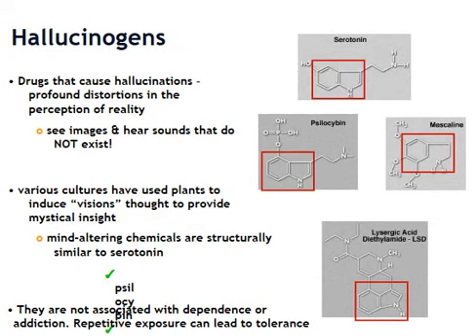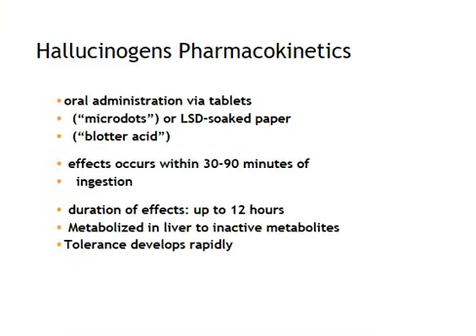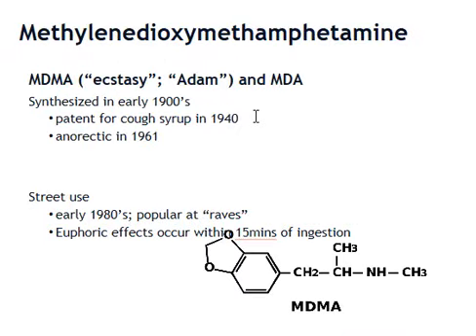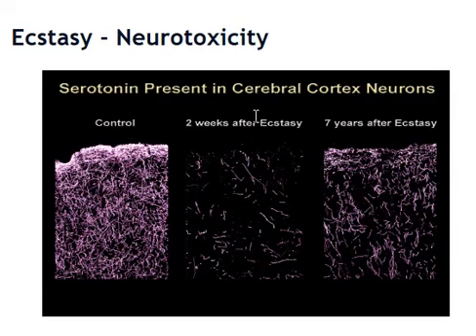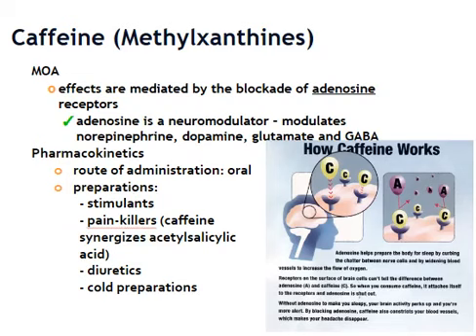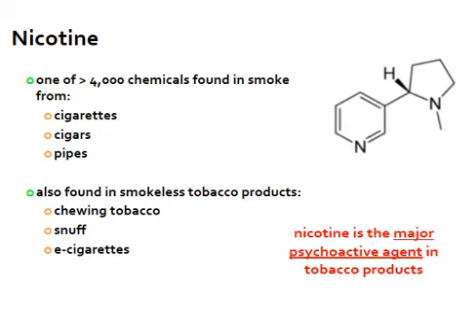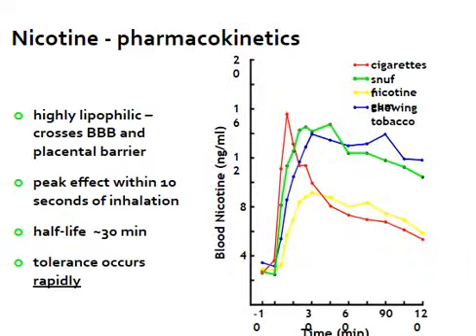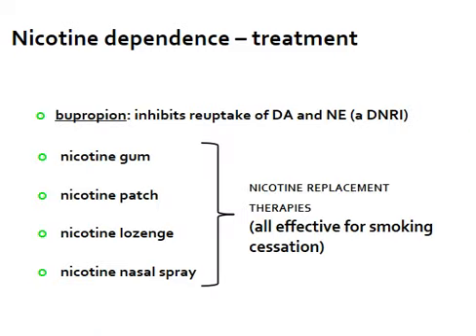PHARM Drugs of Abuse - Hallucinogens, Part 4 of 8 (TO-1350)